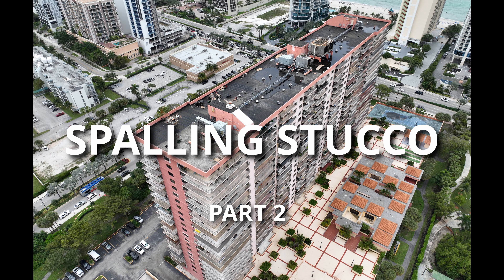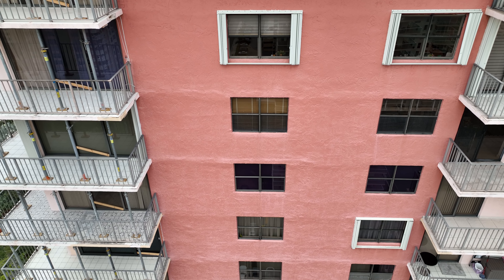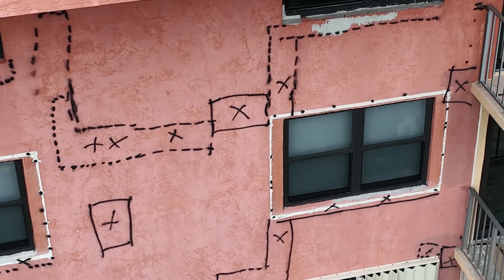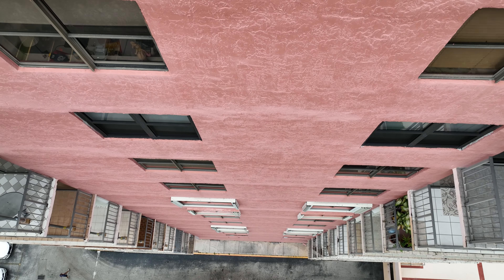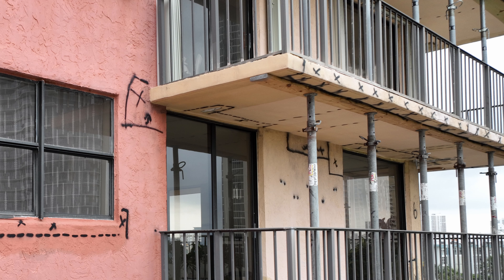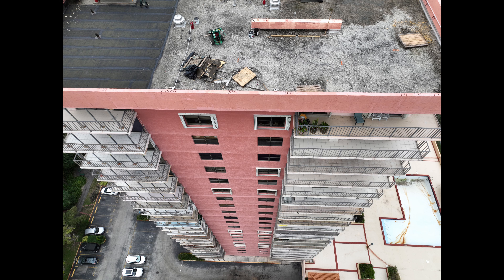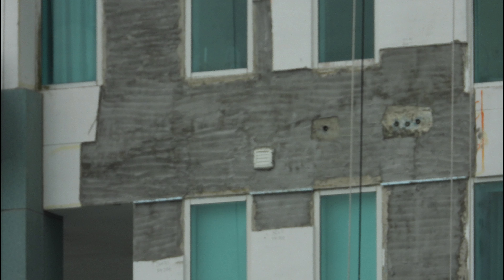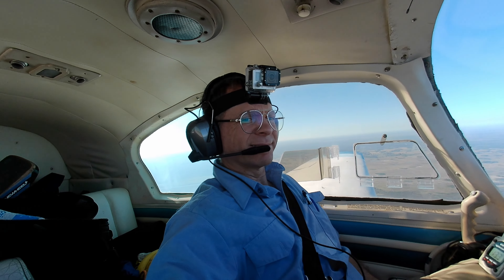Spalling Stucco Part 2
This is an educational footage: an overflight of typical high-rise buildings undergoing repairs.
The first is a typical ~40 year old residential tower undergoing preparations for repairs of spalling and cracked stucco and reinforced concrete, most likely in accordance to the 40-year re-certification requirement.  The technology it was built did not differ much from early 1940's building presented in another video.
The second tower is less than 15 years old, approximately 3x more expensive, and already seen in later stages of similar repairs. In spite of lack of legal requirement, many such building under repairs are seen nowadays, probably due to the increased sensitivity following the recent, tragic Champlain Tower collapse.
The latter tower, built almost three decades later, was apparently built as wrong as the former one. As a matter of fact, many towers seen currently under construction (as shown in one of the previous tours) still exhibit the same original, antebellum defects.  The technology has not improved much for a century. It would be interesting to see if the increased costs of maintenance following the earlier and stricter certification requirements suggested by legislators in the wake of the tragic collapse would influence changes in design and construction in the region.

Author: Kaz is an architect specializing in building enclosures and a pilot, giving you a unique opportunity to take a narrated sky tour of a building he found interesting.

Note: Make sure to switch to 4K quality in the right lower corner to enjoy the full resolution of this video.

Anonymity: Real property is a very sensitive subject, and you wouldn't believe how easily offended some people are. Therefore, if you recognize the building, please do NOT mention its name, address, or any other identifiable details in the comments.